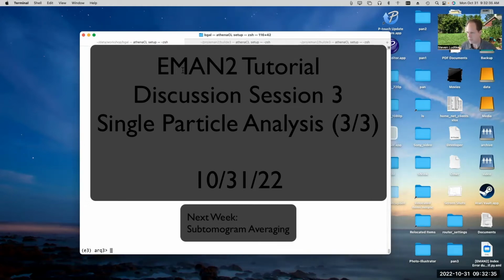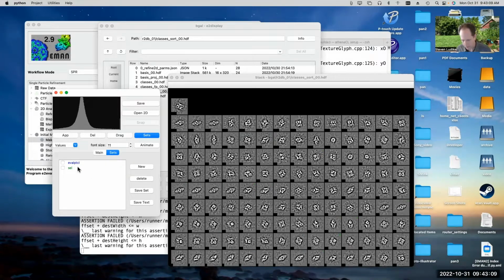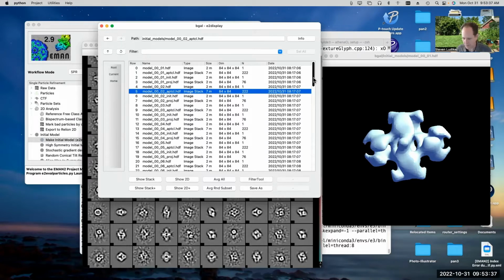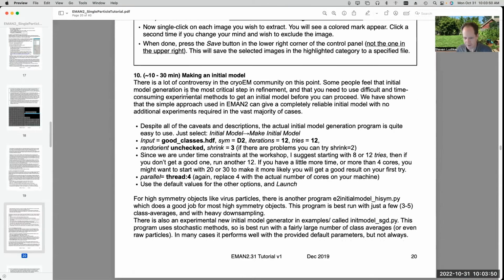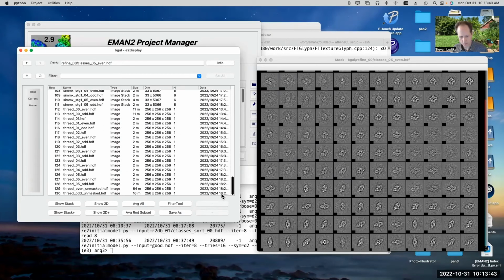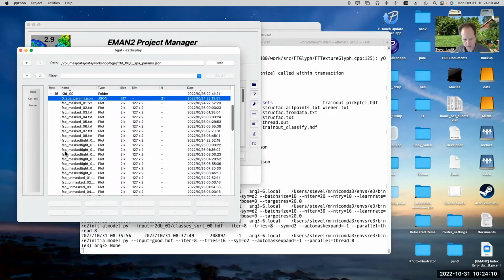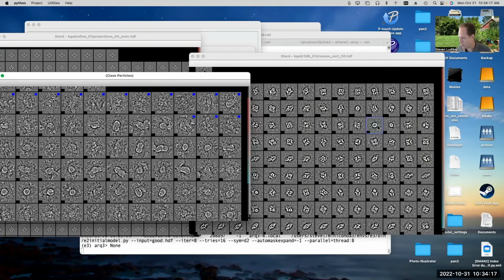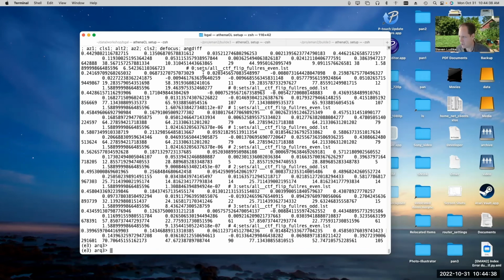Week 3 - EMAN2 Tutorial Discussion (Single Particle 3/3)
The 3rd session of our discussion of the single particle reconstruction tutorial. We discuss 2-D class averages, bad particle identification, 3-D refinement and related topics in single particle analysis using EMAN2. Next week we will move on to subtomogram averaging.